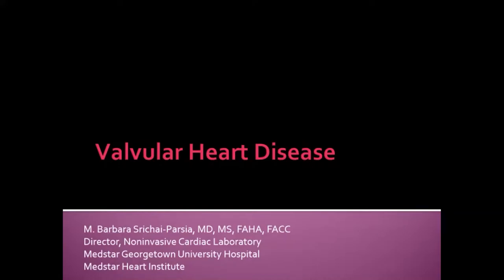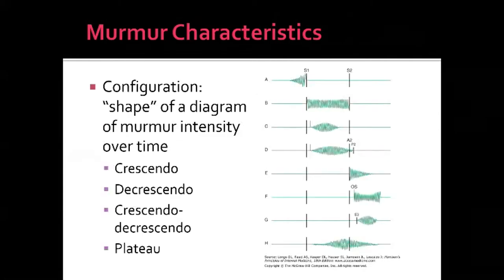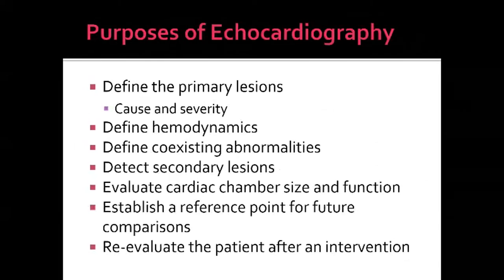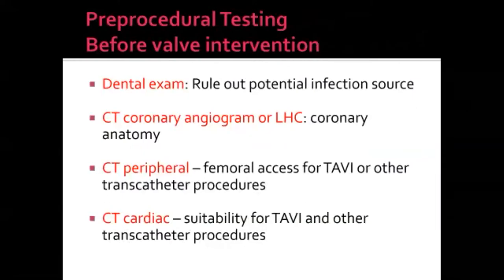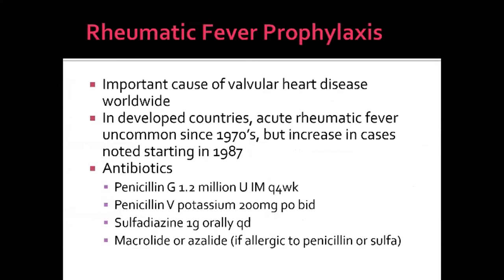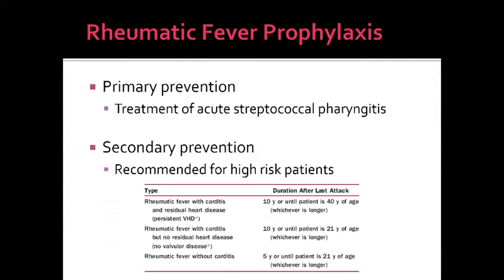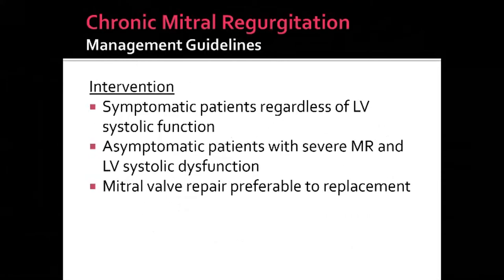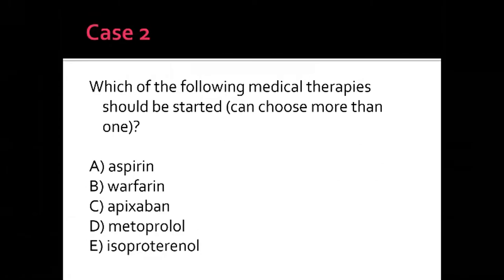Valvular Heart Disease